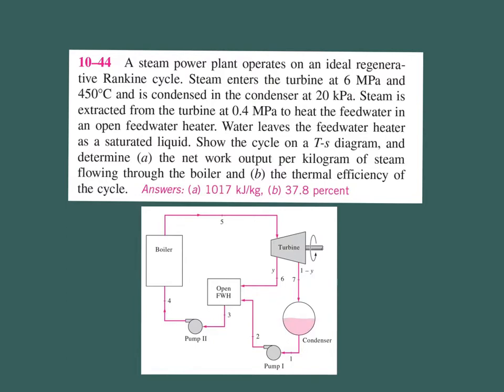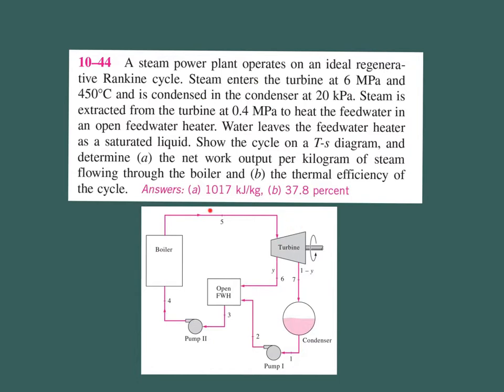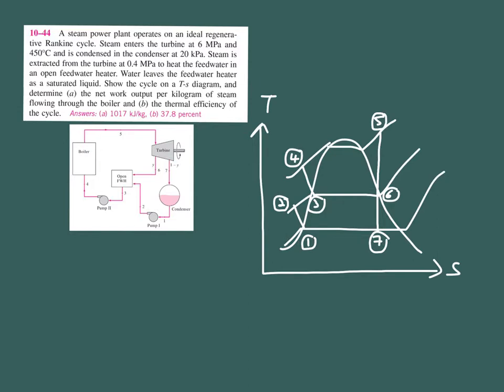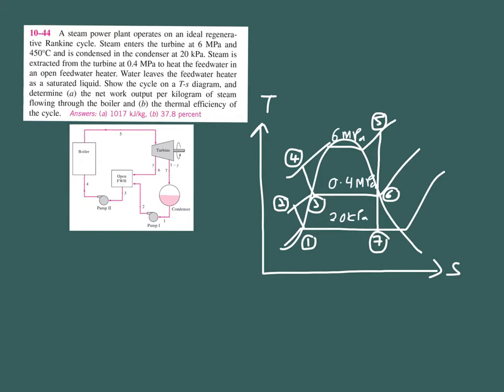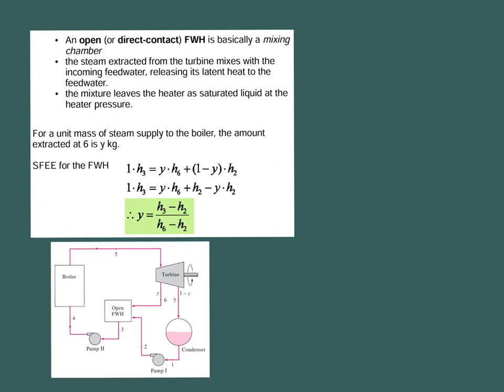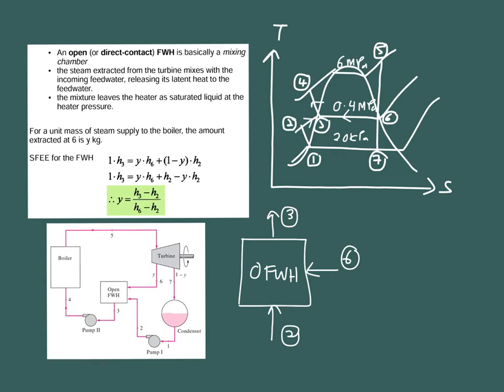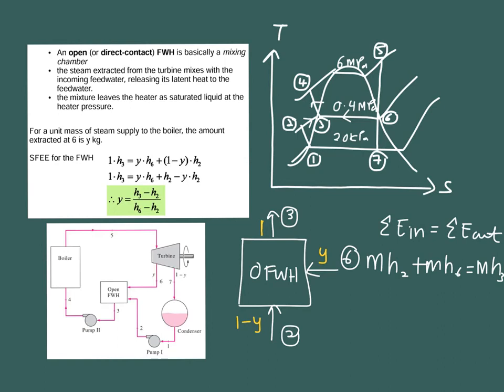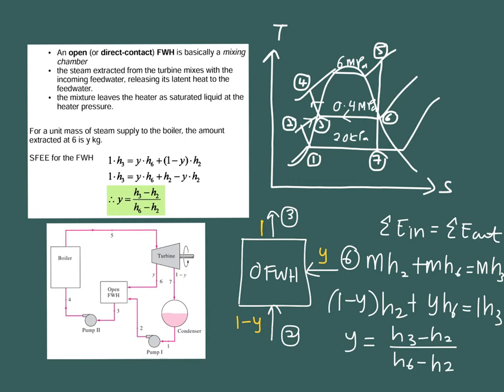Ideal Regenerative Rankine Cycle Pt.1 of 2